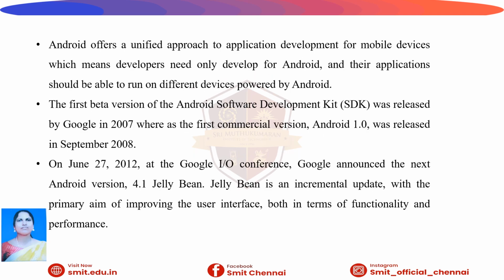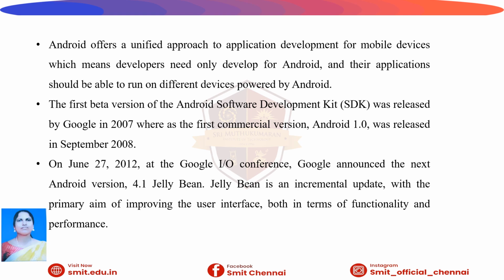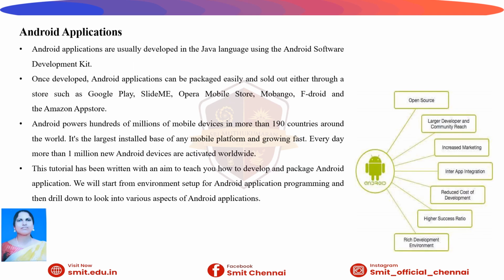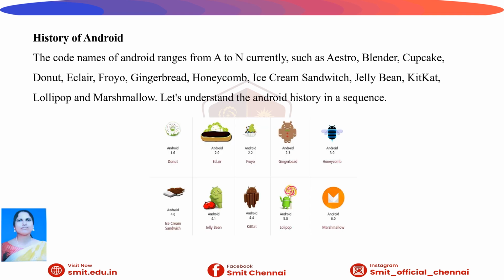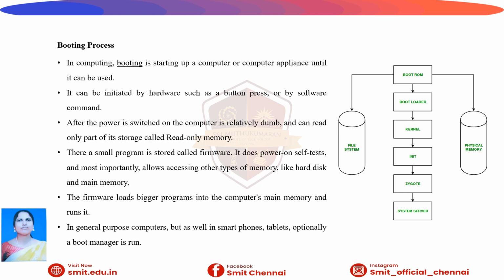DIGITAL AND MOBILE FORENSICS_CCS343_UNIT5_PART1